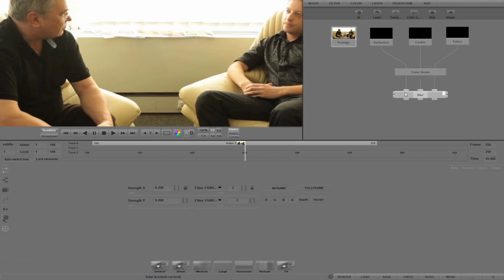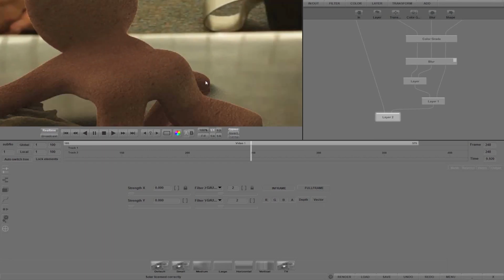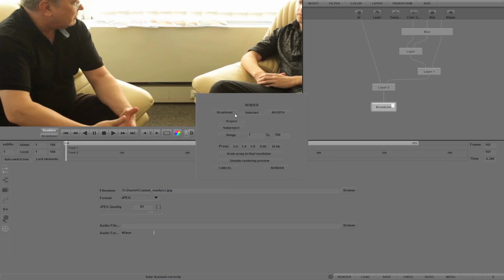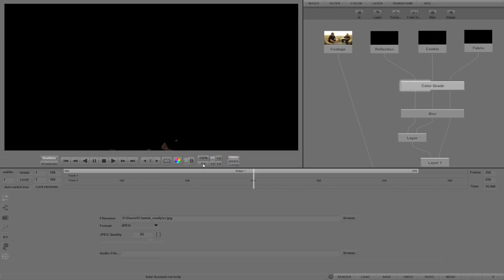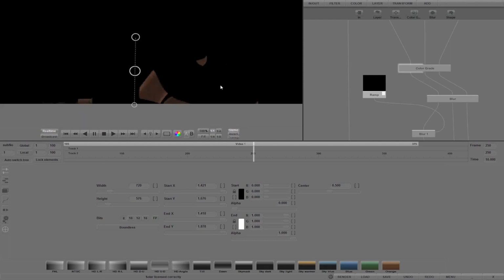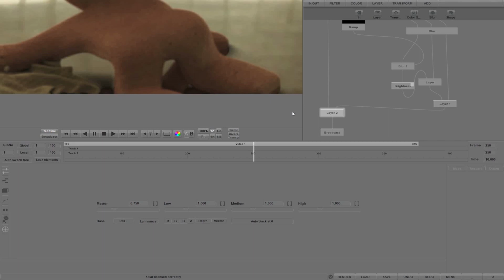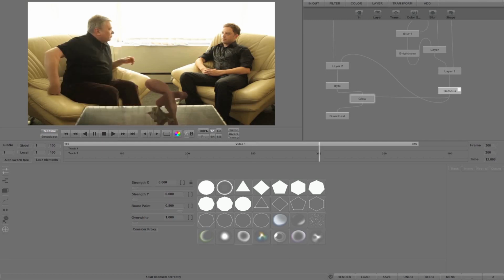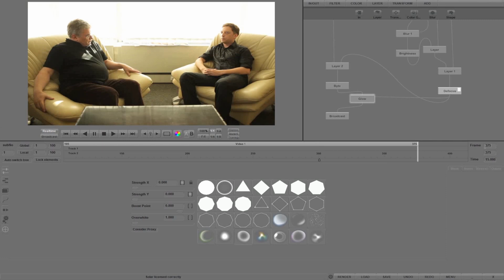Gingerbread Man Tutorial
In this tutorial we will do something more advanced. We will use color correction, layers and other operators to bring together video footage and an animated sequence and make them as seamless as possible.